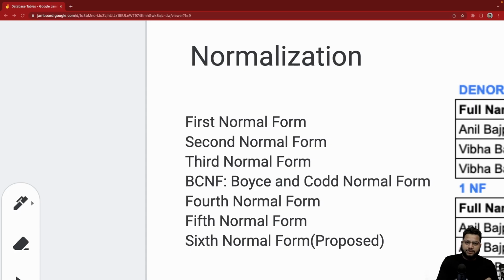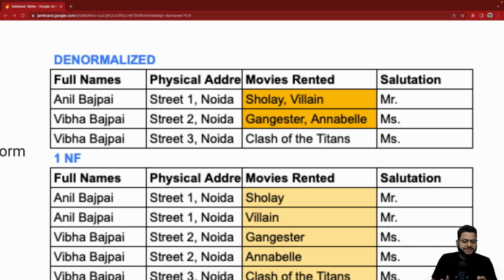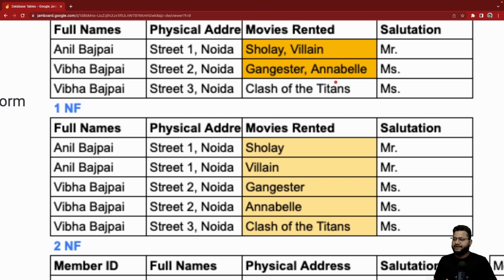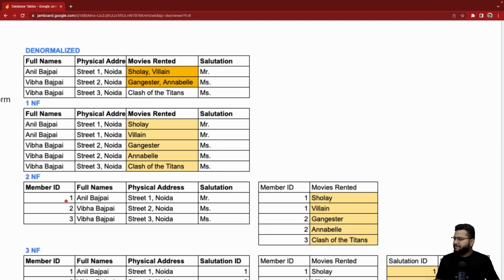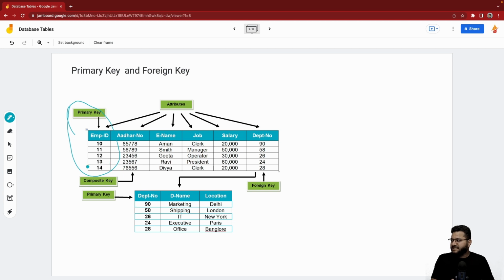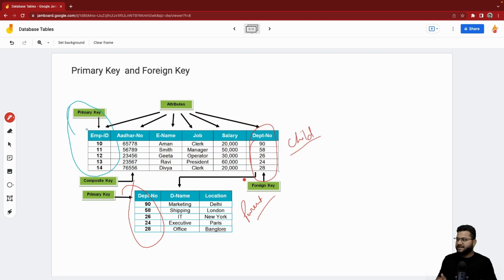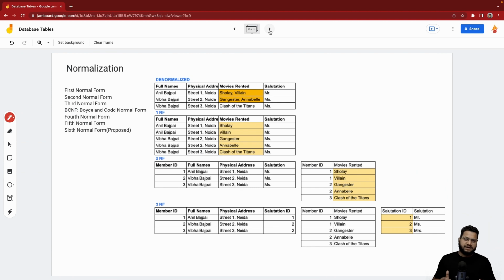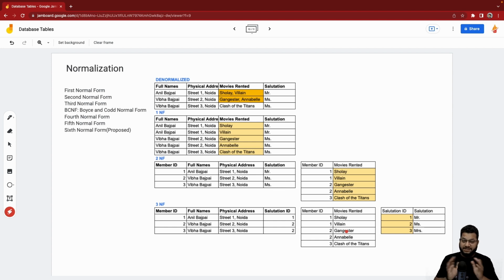9 What is database normalization | Normalization in DBMS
Hi All,

Another video part of database series. In this lecture, i explained what is database normalization and how to use them.

This lecture consist details about

1) First Normal Form
2) Second Normal Form
3) Third Normal Form
4) BCNF: Boyce and Codd Normal Form
5) Fourth Normal Form
6) Fifth Normal Form
7) Sixth Normal Form(Proposed)

Also covered below topics
1) Primary Key in database
2) Foreign Key in database
3) Composite Key in database
4) Difference between Primary Key & Foreign Key

Here is the quick index:

00:00 What is database normalization
00:40 Importance of normalization in dbms
1:21 Different forms of normalization
2:13 Denormalized data
3:34 First Normal Form in Database
3:57 Second Normal Form in Database
5:47 Primary Key and Foreign Key
7:29 What is composite key
8:46 Difference between primary key and unique key
10:11 Third Normal Form in Database

WhiteBoard Link